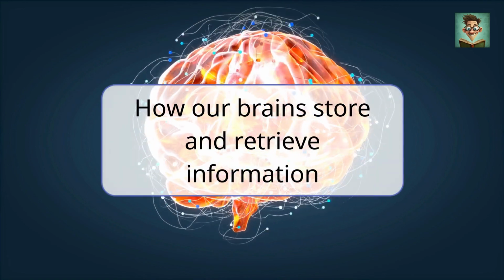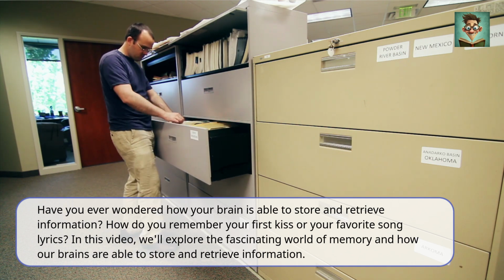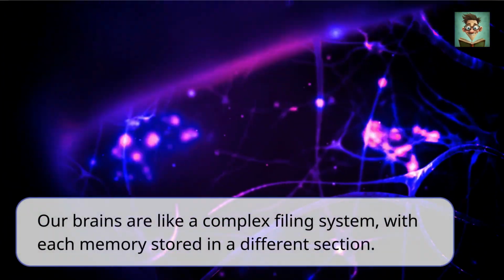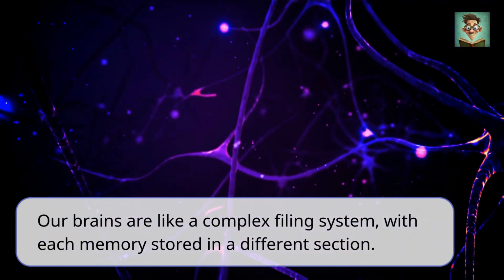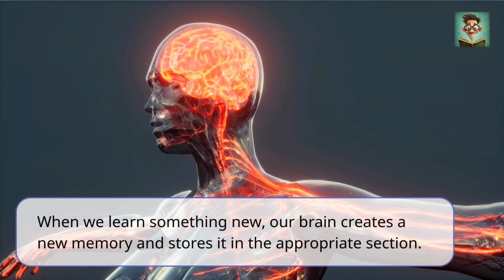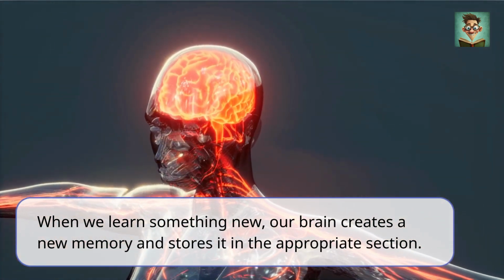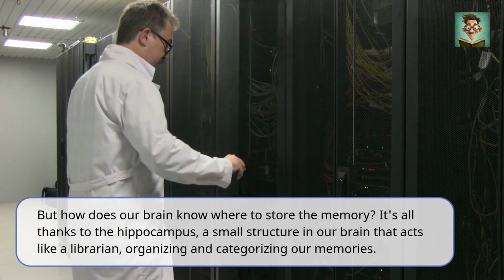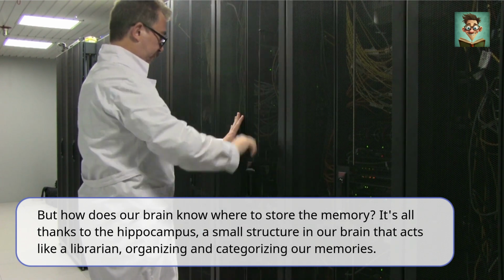Uncovering the Mysteries of How Our Brains Work! | psychology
In this video, we'll be talking about how our brains store and retrieve information. We'll be discussing the role of long-term memory and how it's responsible for our ability to remember things like facts, figures, and equations. We'll also be discussing the role of short-term memory and its importance in our everyday lives.

This video is a great resource for anyone looking to learn more about how our brains work and how it's responsible for our ability to remember information.